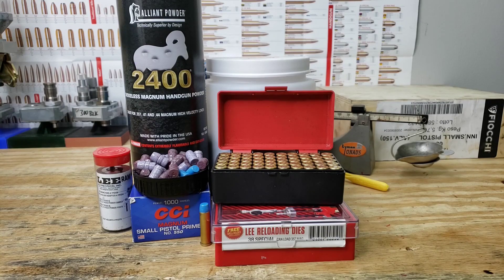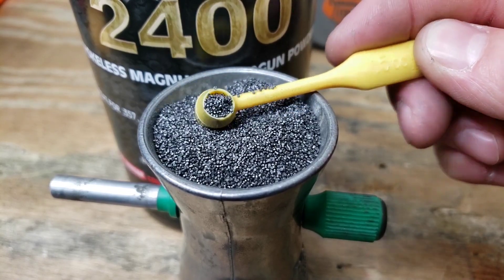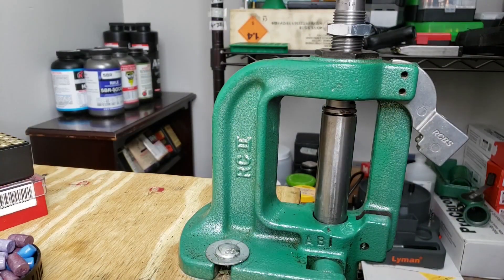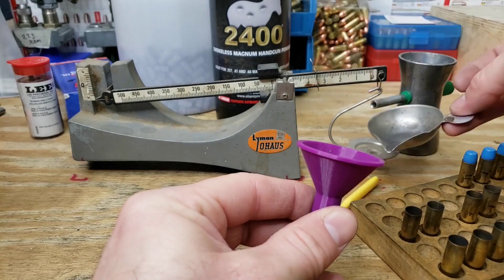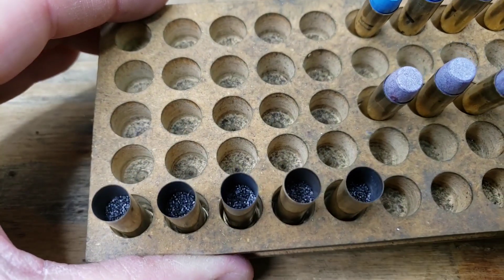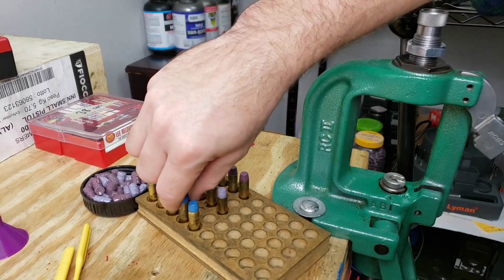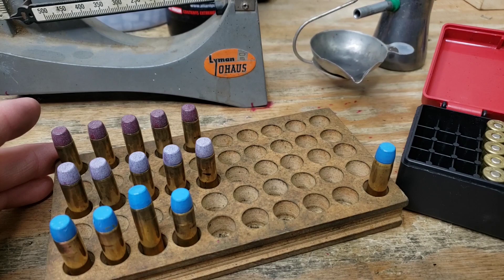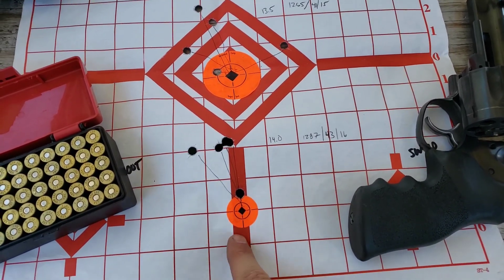Reloading 357 Magnum Episode 8 - Alliant 2400 - Lee 358158RF - CCI 550 Magnum Pistol Primers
I started this video back in October of 2021 and finally got around to testing it. 🇺🇸